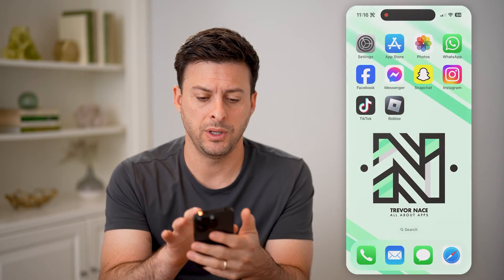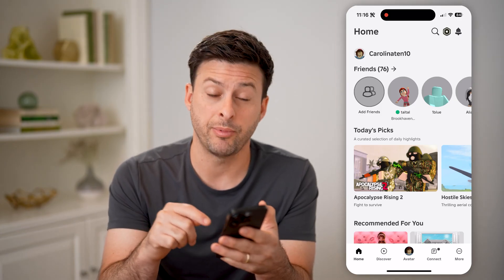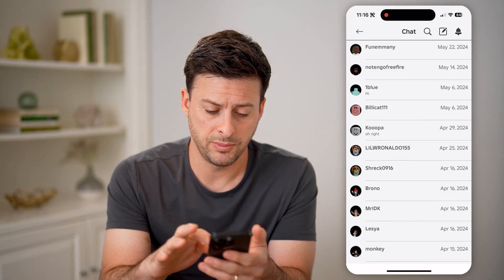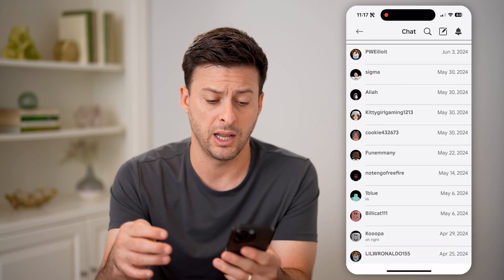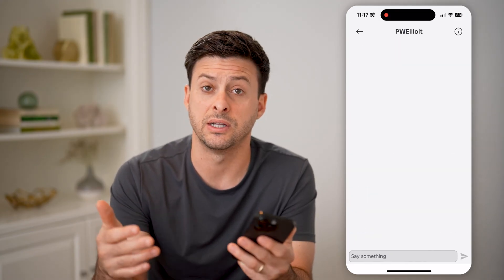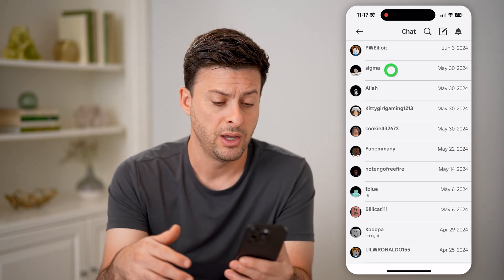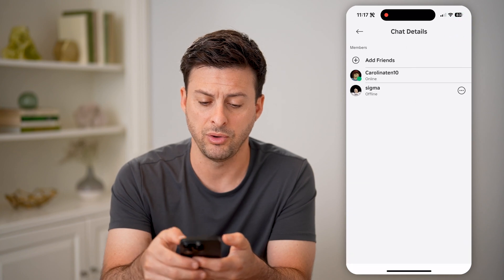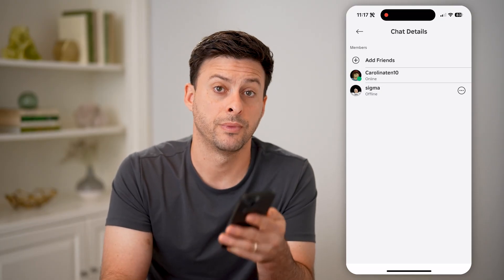How To Check Roblox Chat History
Here's how to check your previous chat history in Roblox so you can check what you've said or what other's have said to you.